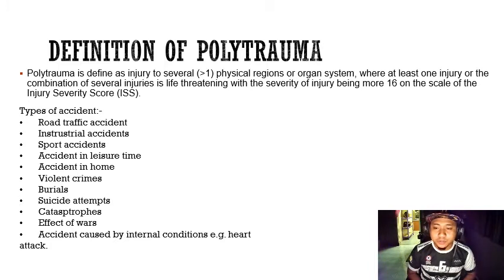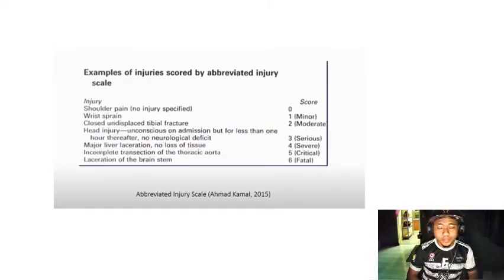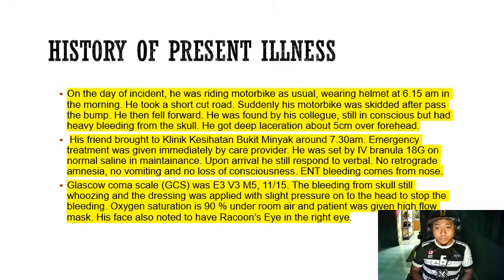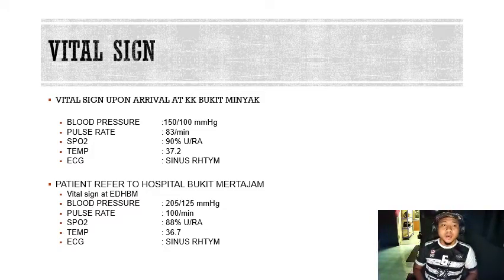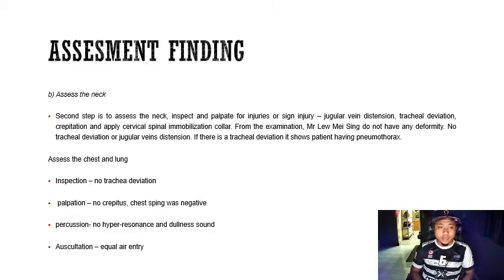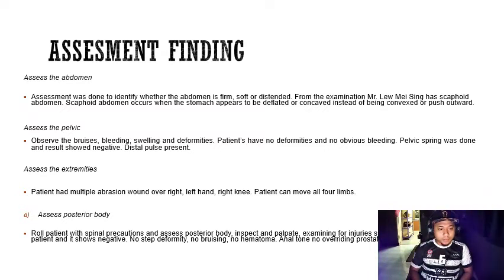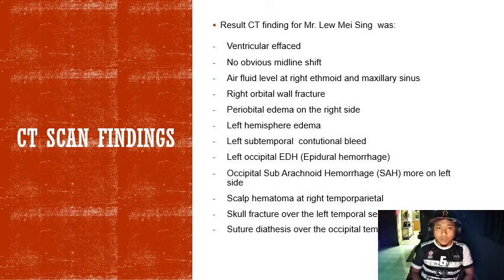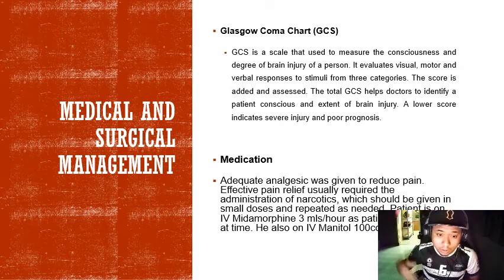NBCP 2626- PRESENTATION CASE STUDY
SUHAIME BIN ABDULLAH
SEMESTER SEPTEMBER 2020
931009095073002